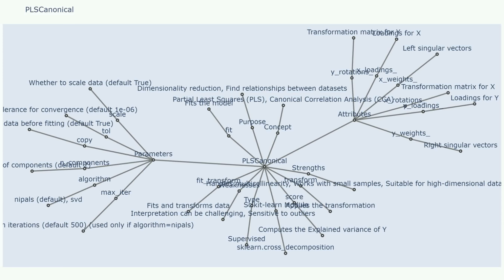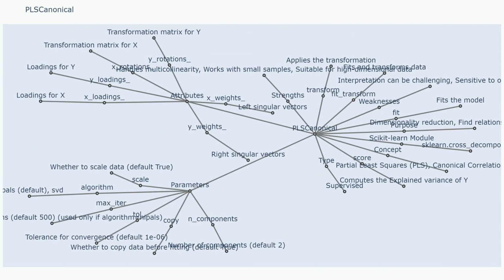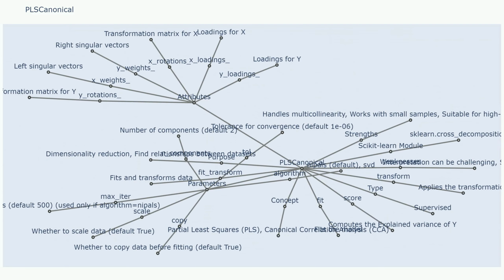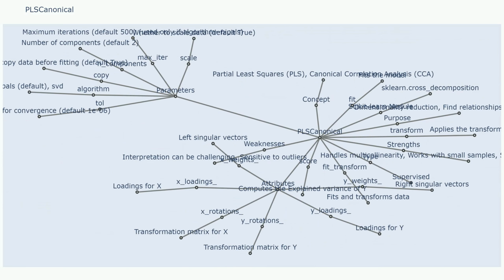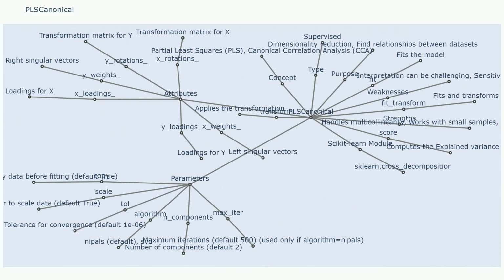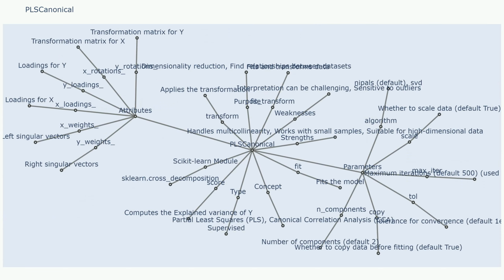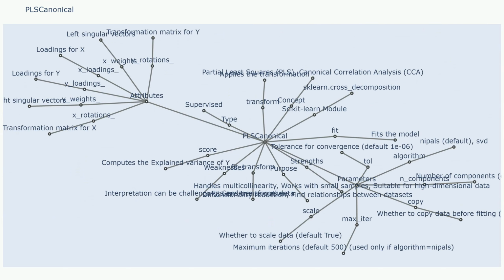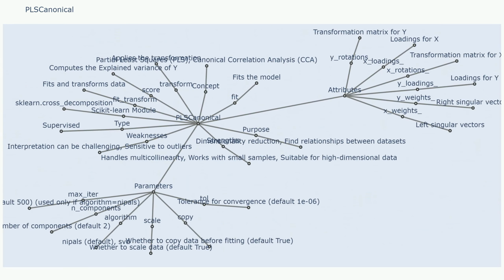11 PLSCanonical Concept